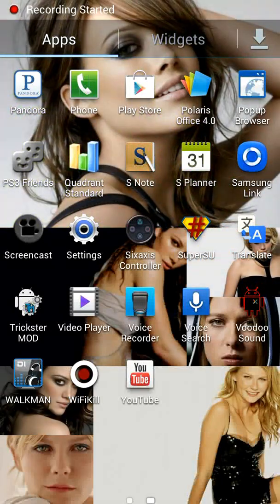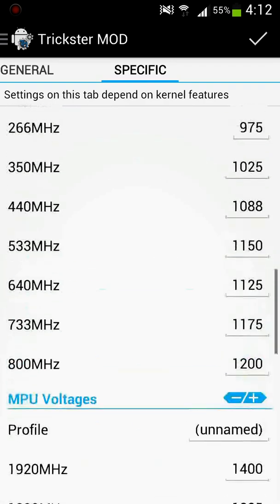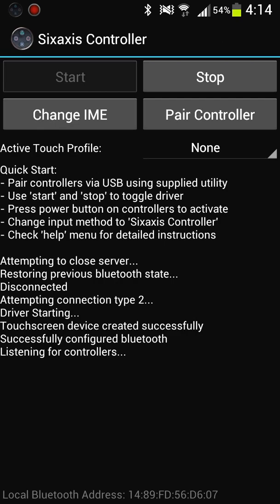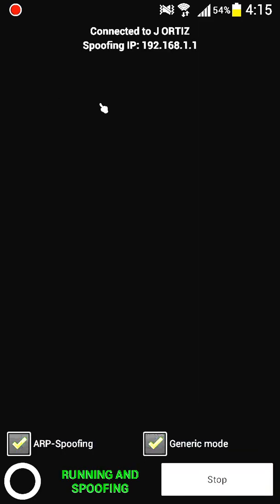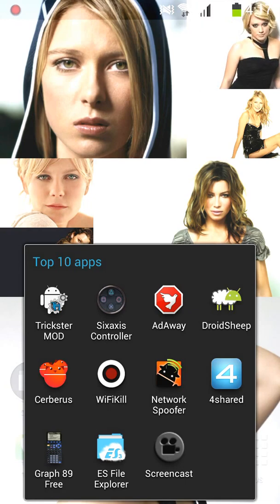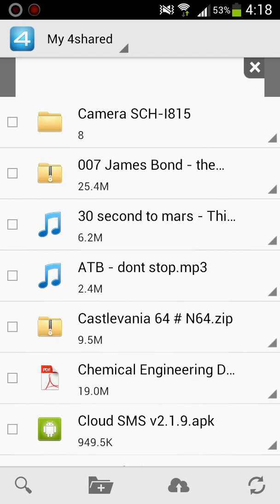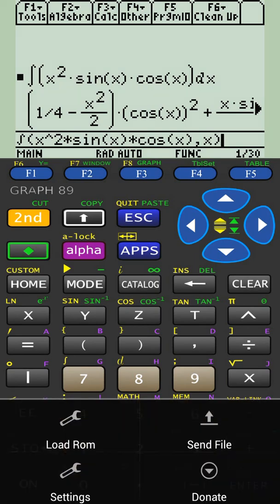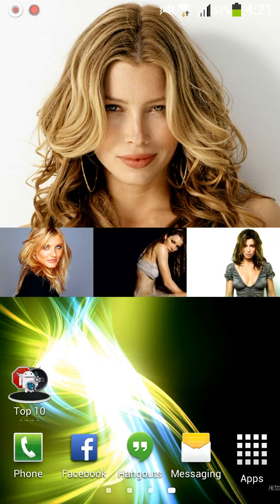Top 10 Must Have Android Apps | Galaxy Note 2 | July 2013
I review my top 10 android apps on screencast, some may need root access!